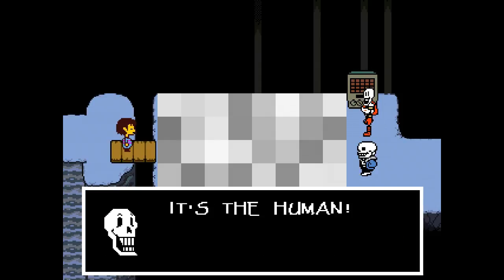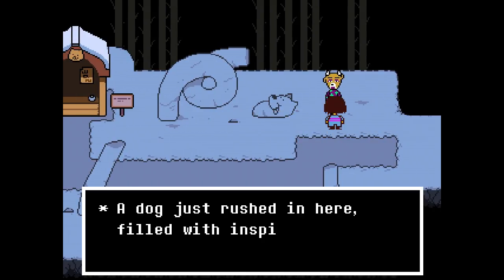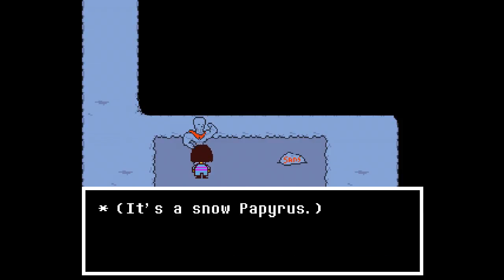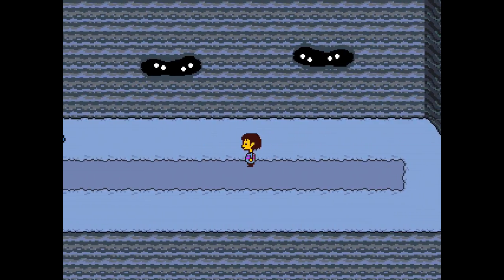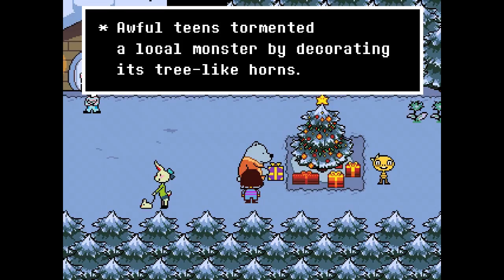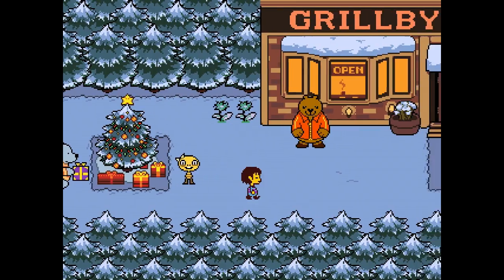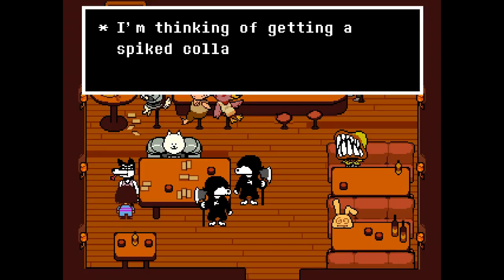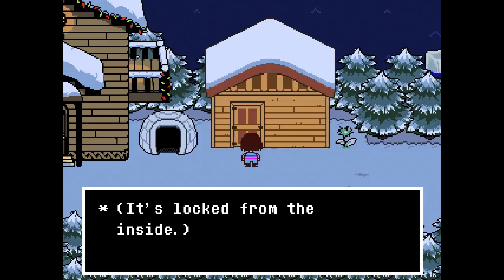Undertale Neutral Run Pt 6 "Grillby's"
Look! Puzzles that are a piece of cake, we see Sans' teleportation ability in action and safe a Gyftrot deer from random decor! Oh, and we chill at Grillby's because where else would we chill out at?